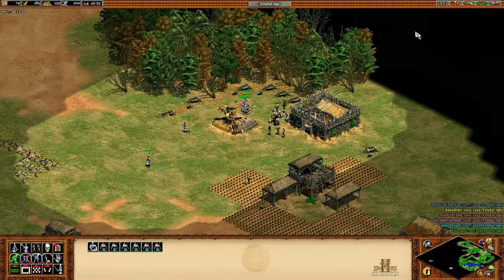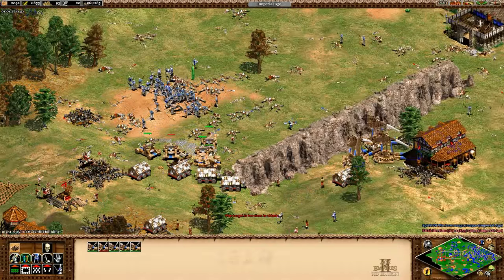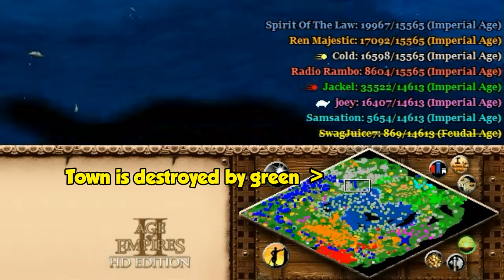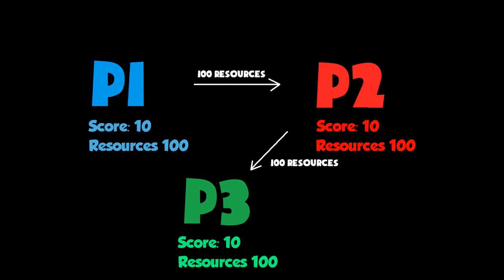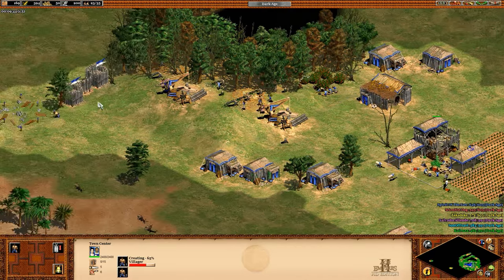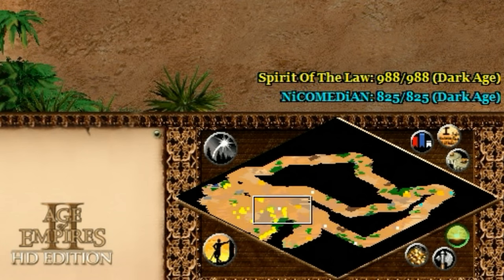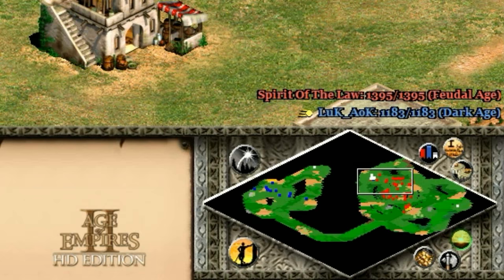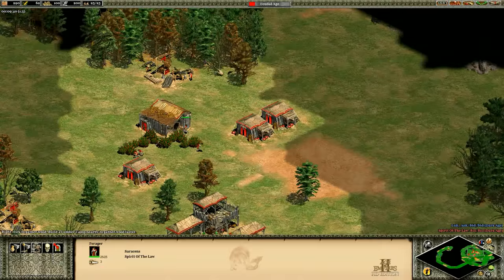AoE2 In-Game Score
How important is that score in the bottom right corner and where does the number come from?

0:54 Reading the score
1:21 Military score
2:49 Economy score
4:41 Technology score
5:50  Effects of sheep scouting on score
7:41  Reading an opponent advancing through score
8:55  Society score
9:17  Visualizing 1000 points
10:29  Lag symbols and what they mean